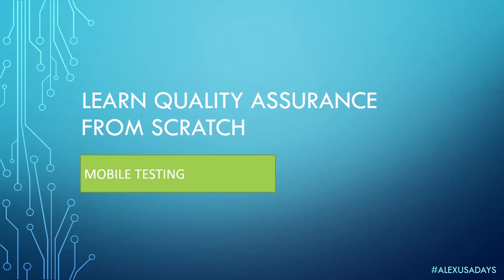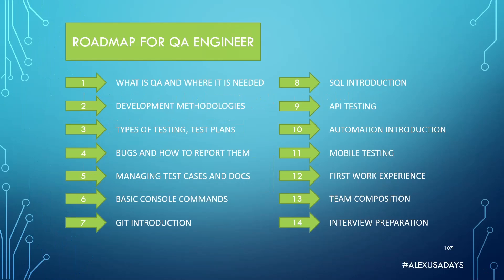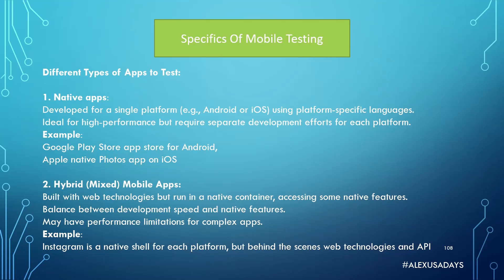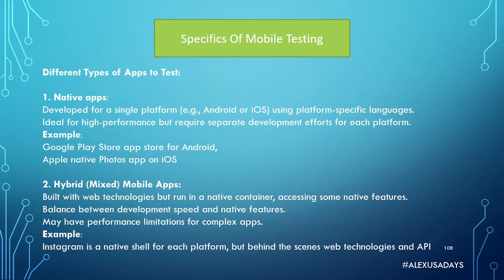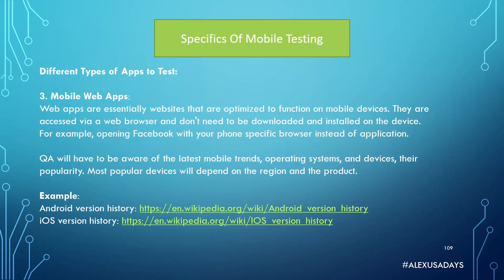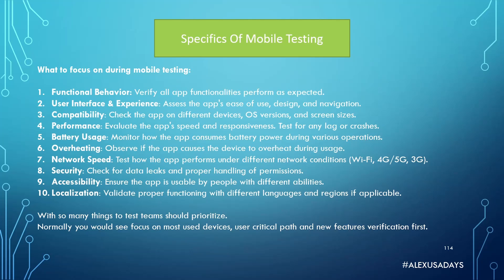Manual QA: Testing for Beginners - Mobile Testing Specifics - Part 25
In this video, we're going to explore what makes testing mobile apps special.

Websites:
Android version history:

Timecodes:
00:05 - What we will cover in this video
01:09 - Different Types of Mobile Apps to test
03:30 - Testing Apple Mobile iOS applications
06:10 - Testing Android Mobile applications
09:24 - What to focus on in Mobile Testing